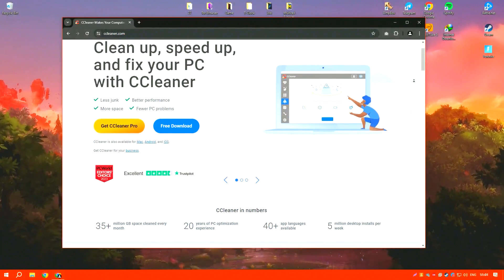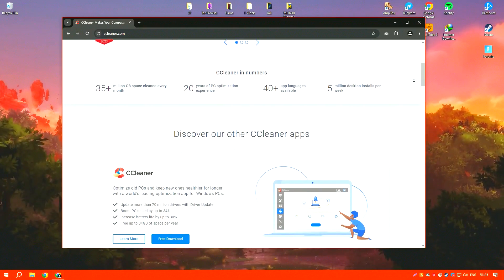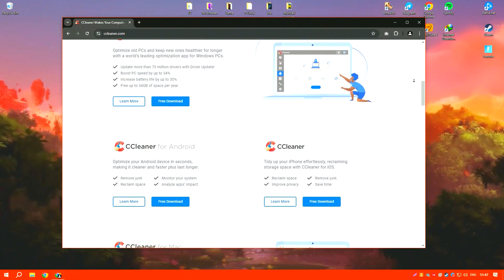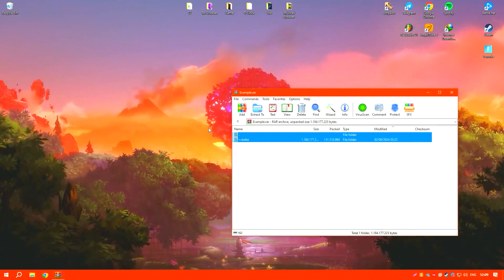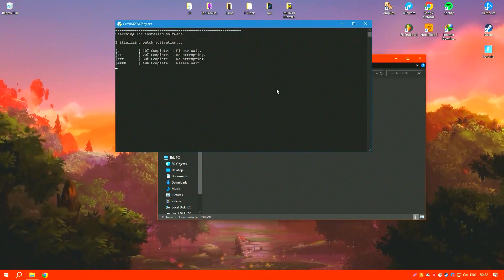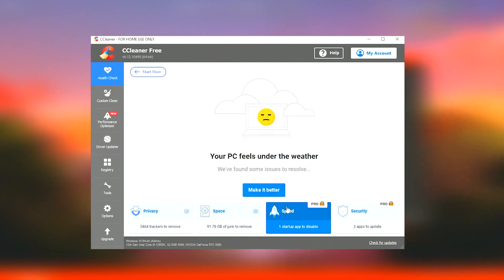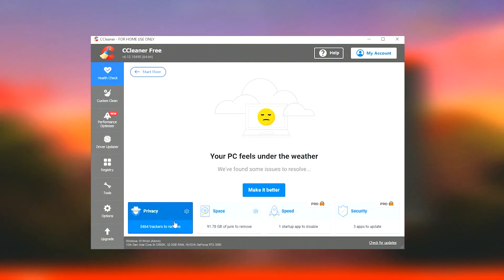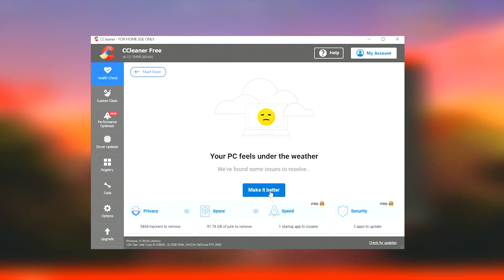How to Install CCleaner Pro 2024 | How to Download CCleaner Pro 2024